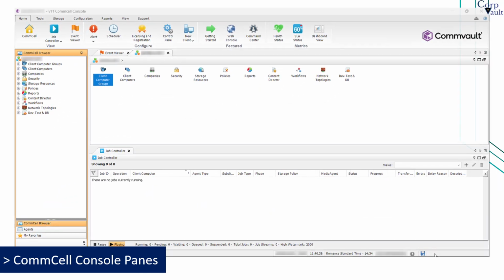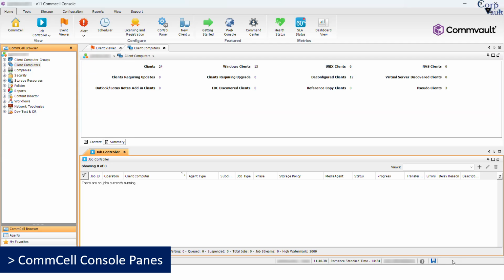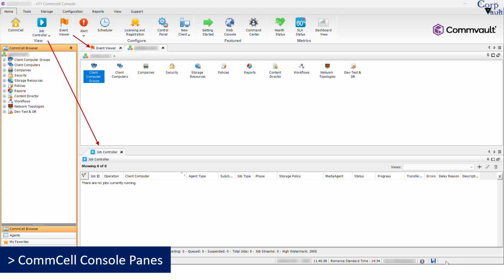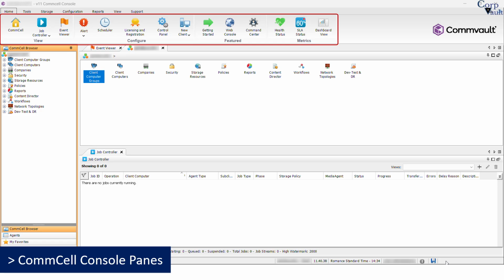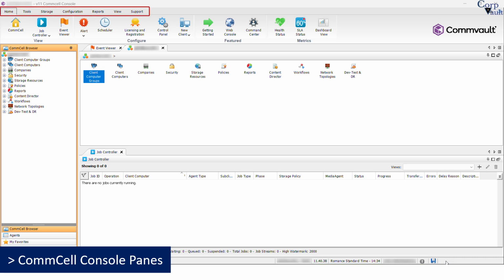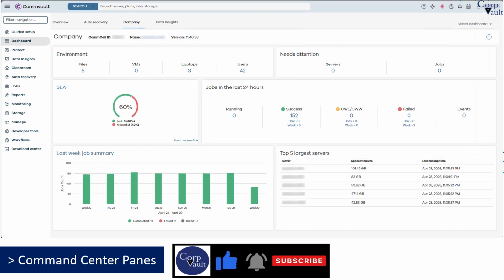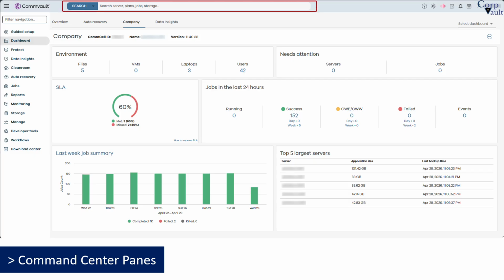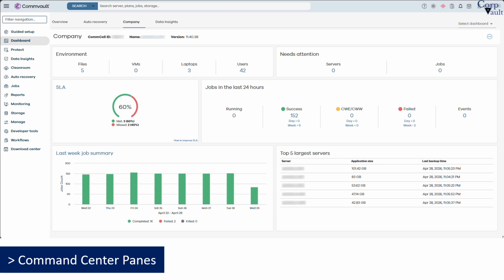Navigating Panes & Windows in Commvault CommCell Console & Command Center (Interface Guide)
In this quick tutorial, we walk through CommVault’s core user interfaces – the traditional CommCell Console and the new Command Center – highlighting every pane and window you need to know. Learn how to navigate each interface, run backups/restores, and monitor jobs. Whether you’re a beginner or need a refresher, this video shows the essentials of the Commvault GUI.

⏱️ Chapters added! Jump to the section you need.
0:00 : Introduction to Commvault UI
0:15 : CommCell Console Interface Overview
1:00 : Navigating Panes & Windows
1:45 : What is the Command Center?
2:30 : Exploring Command Center UI
3:15 : Console vs Command Center
4:00 : Conclusion & Next Steps